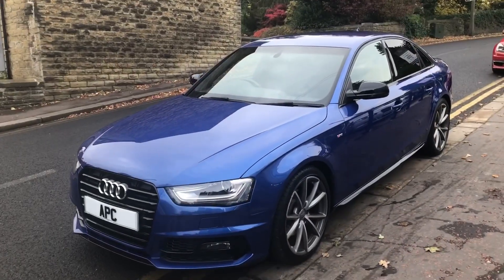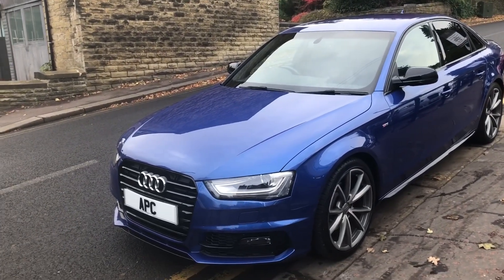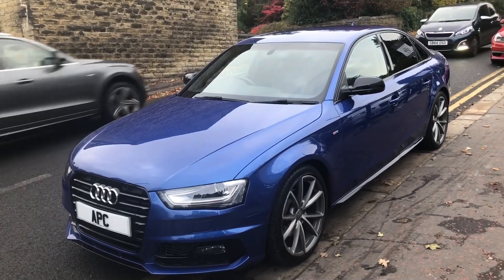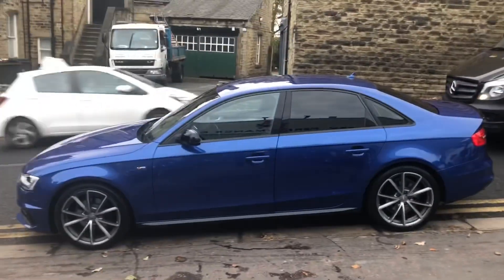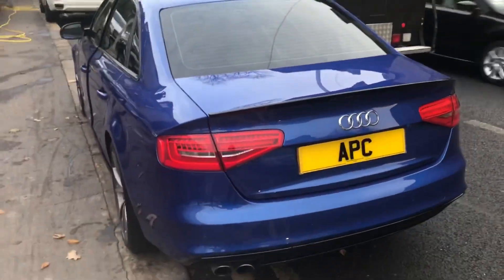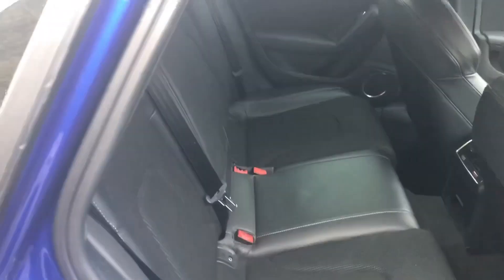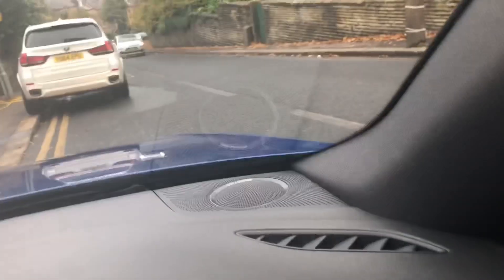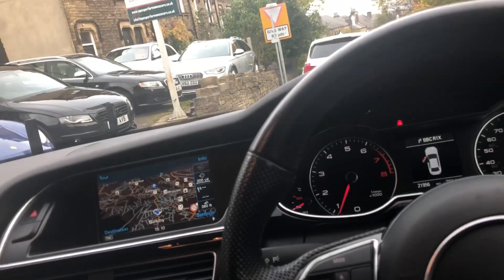apex performance cars audi a4 1.8 tfsi black edition plus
sepang blue